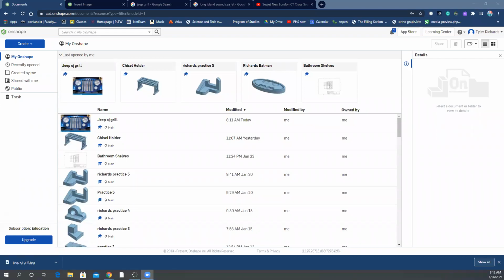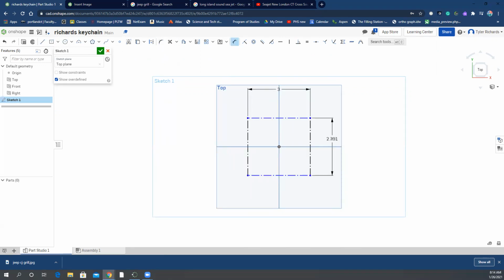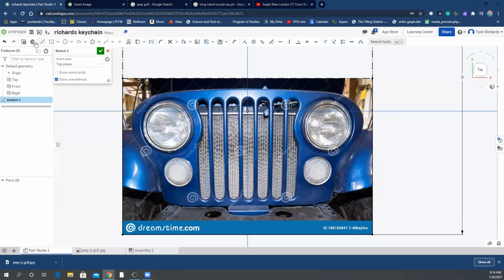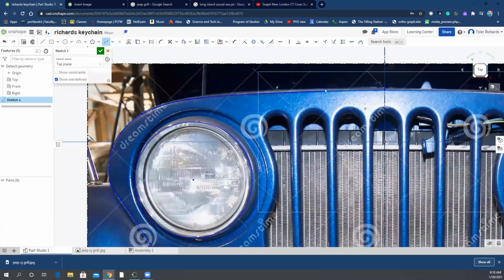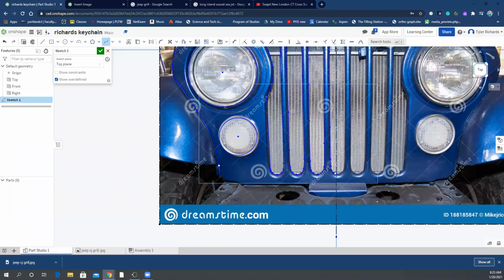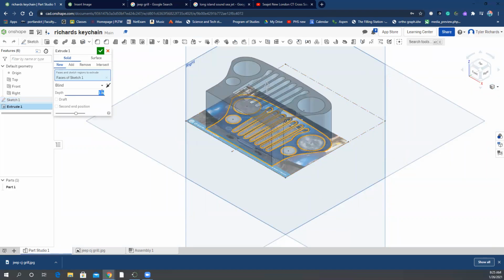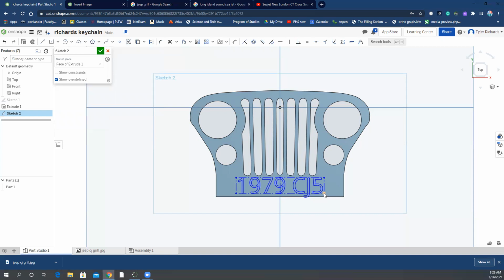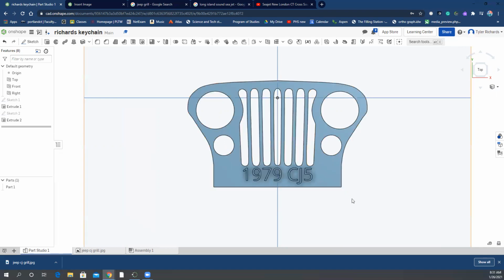Importing Images Into On Shape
A quick tutorial on how to import images into On Shape for tracing.

Hi folks. I'm surprised by how many views this video is starting to get. I made these series of On Shape tutorials back during the Covid days of Education as a tool for my students to utilize inside or outside of the classroom. I hope the videos continue to help all who watch and I apologize if they are a tad dated and slow in pace. If you need a faster paced tutorial try adjusting the video speed using the little gear icon on the video player.

This video also cover similar basics as well as the use of the mirror tool: